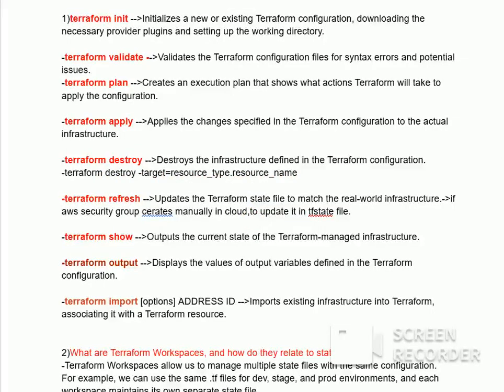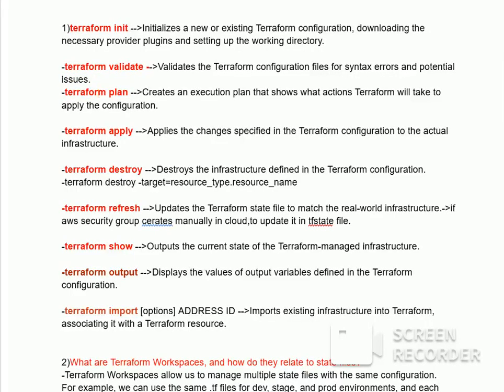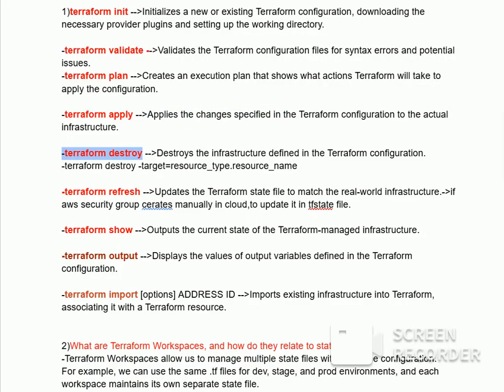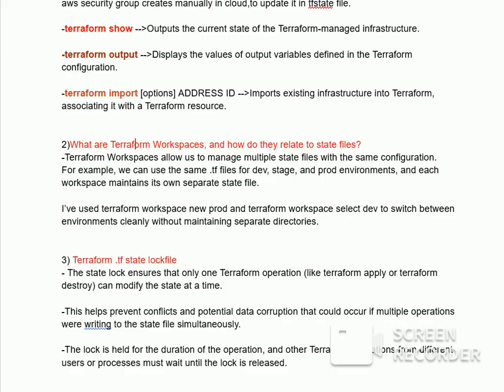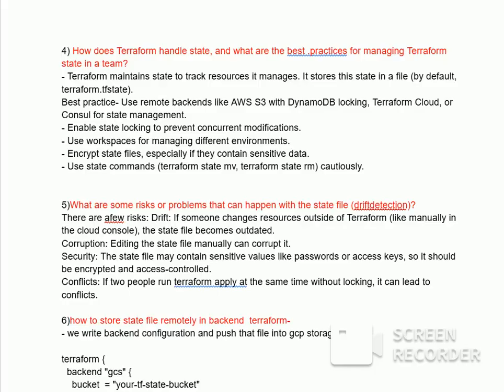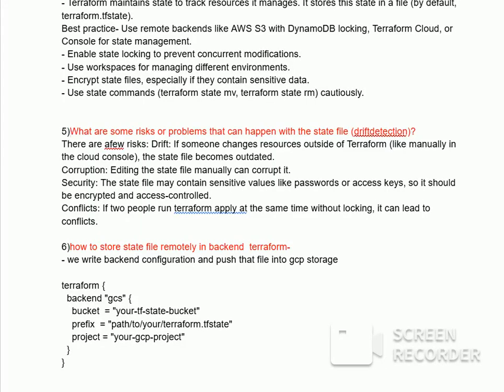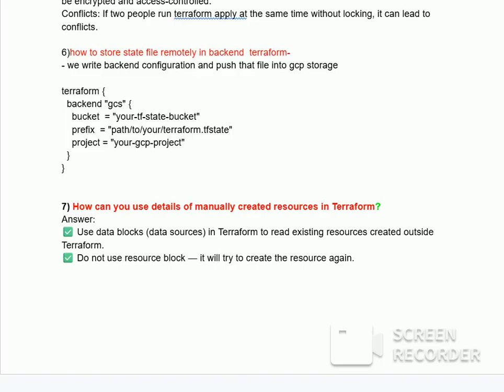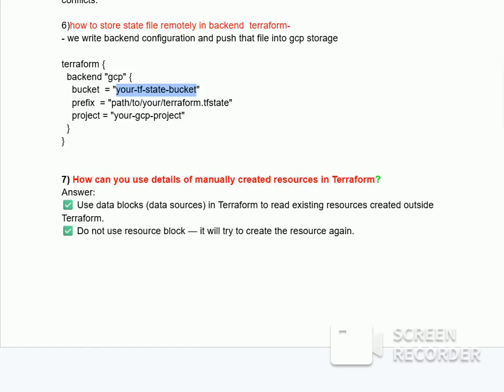✅ Top 7 Terraform Interview Questions | Must-Ask Q&A (2026)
In this video, I cover the Top 7 most important Terraform interview questions that are asked frequently in DevOps / Cloud / SRE interviews.
You’ll learn Terraform concepts in a simple way with clear, interview-ready answers, including topics like resources vs modules, state file, remote backend, workspaces, init/plan/apply, and best practices.

✅ Perfect for:

DevOps Engineer interviews

Cloud Engineer interviews (AWS / GCP / Azure)

Terraform beginner to intermediate revision

Quick last-minute interview prep